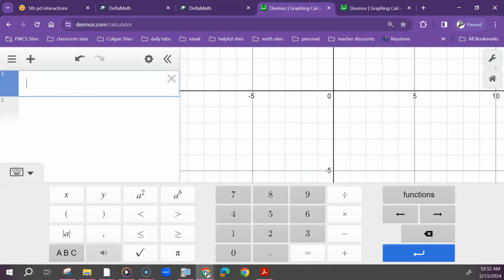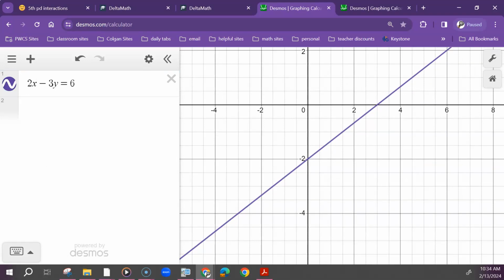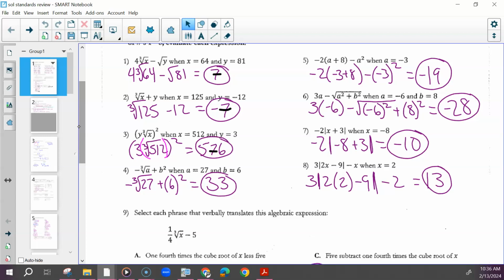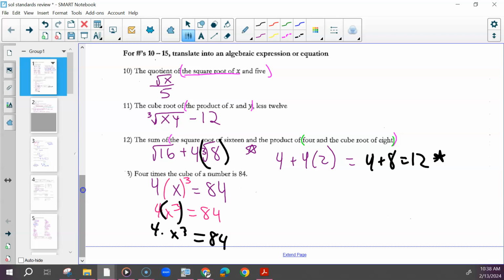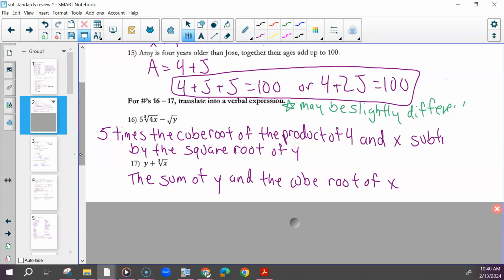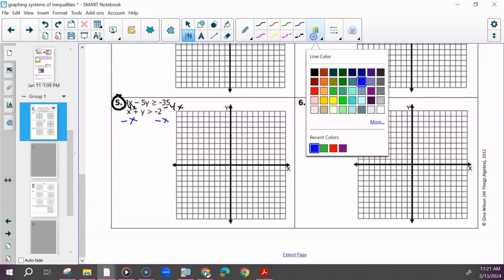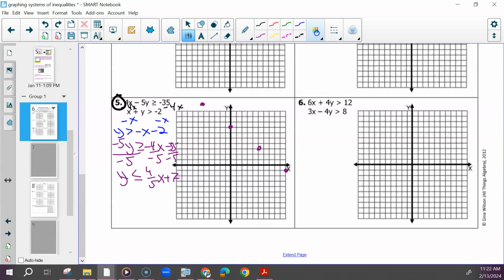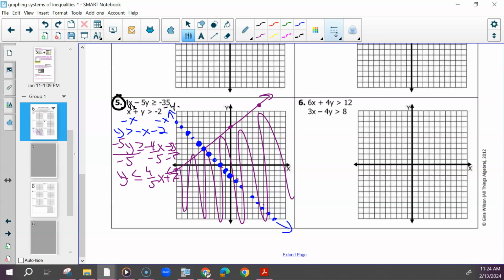Adv. Alg 1 5th 2-13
We went over the next shark bite. Then we went over the SOL A.1, Then we went over any questions from systems you had. Then you practiced some.